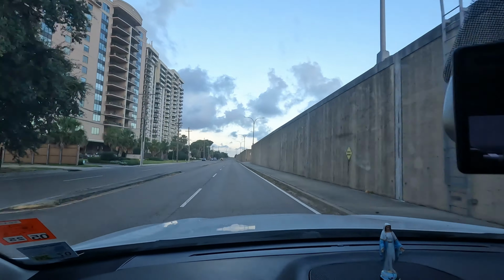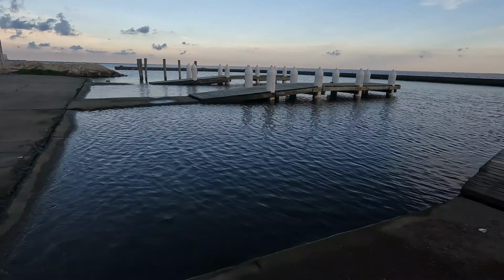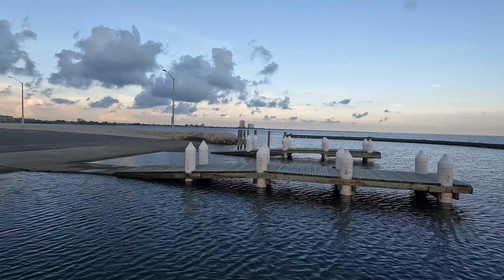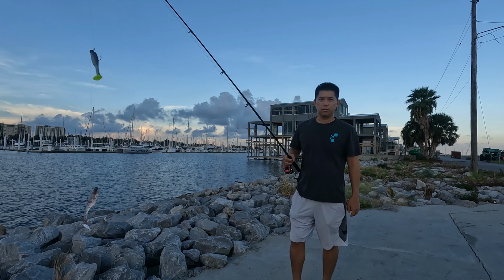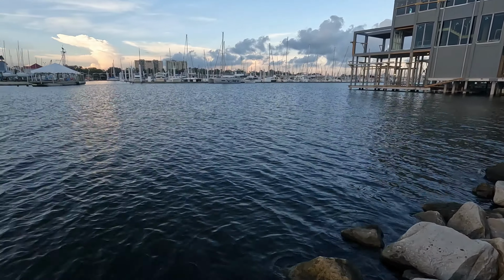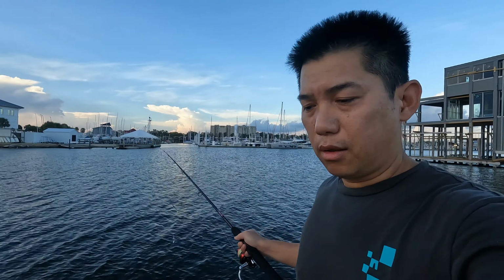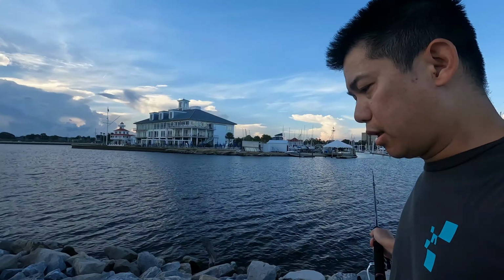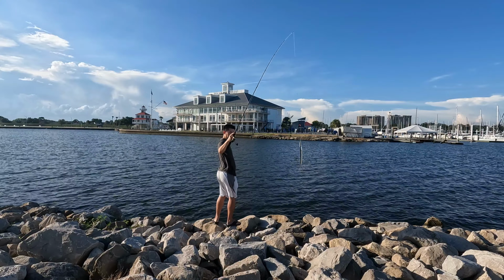Bank fishing Lake Ponchartrain this am, load of needle fishes chasing the matrix Shrimp Creole!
Fishing Gear
PENN Squadron III 7’6”. Inshore Spinning Rod with Penn Fierce 5000 reel
Ugly Stick GX2 with Shimano 2500HG
Matrix Fishing Lures for Speckled Trout

Camera
SAMSUNG Galaxy S23 Ultra Cell Phone
GoPro HERO10 Black
Magnetic POV Neck Mount Holder
TELESIN Magnetic Neck Mount
GoPro Hero10
GoPro 3-Way 2.0
SAMSUNG PRO Ultimate microSD Memory Card 256GB
Manfrotto Befree Advanced Lever 4-Section Aluminum Travel Tripod
DJI OM 4 SE - 3-Axis Smartphone Gimbal Stabilizer with Tripod

I would love to hear your feedback on what you would like to see in my upcoming videos.

Support/Wish List: